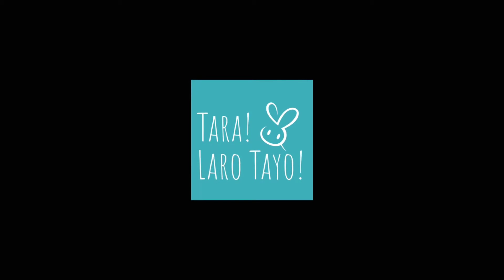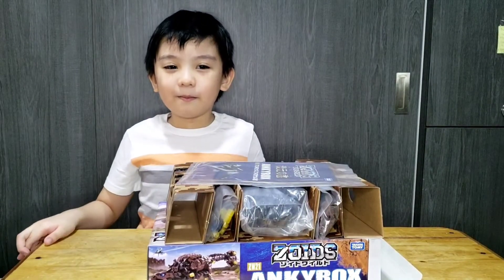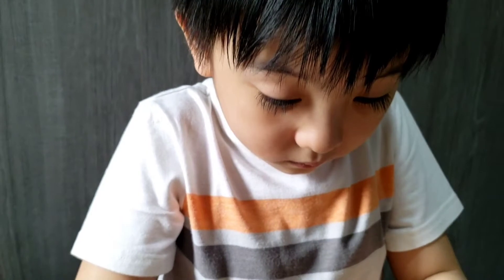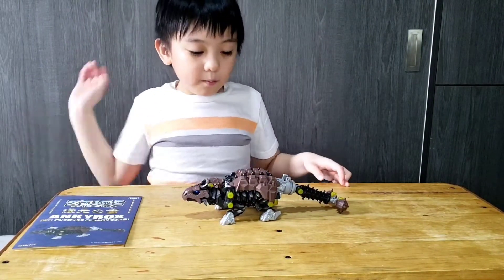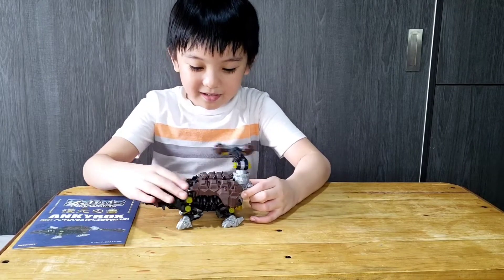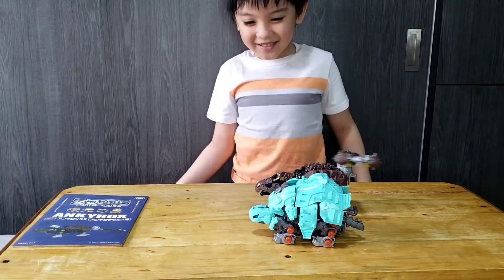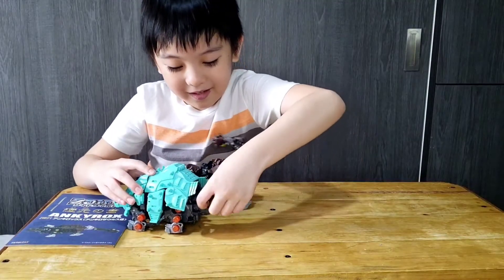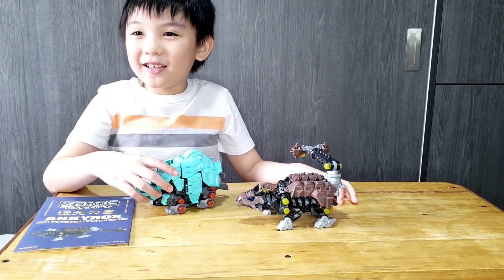Zoids Wild: Ankyrox Review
In this episode of Tara! Laro Tayo! Let' watch Bryce first time to build a zoid; the Ankyrox!